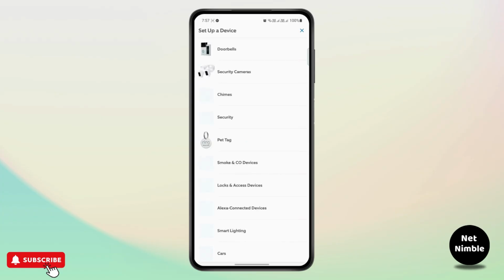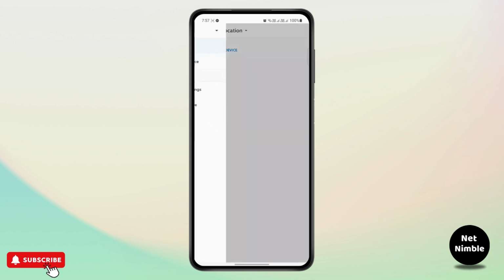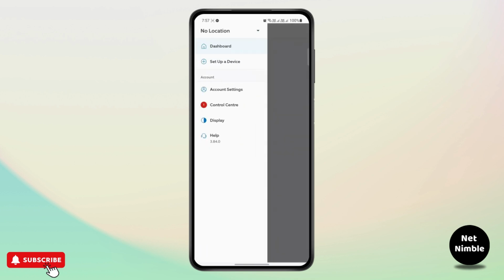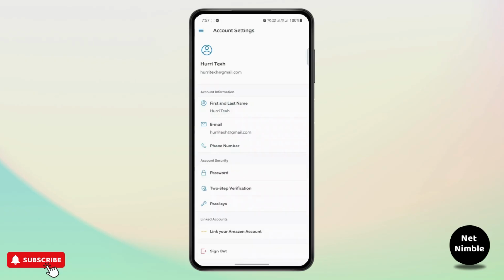How to Change Language in Ring App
Learn how to easily change the language in your Ring app with this step-by-step tutorial. Whether you want to switch to a different language or adjust the language settings, we’ve got you covered!

In this video, you'll discover how to change language in the Ring app and set it to your preferred language. We’ll guide you through accessing language settings and show you how to customize your Ring app’s language options.

Timestamps:
0:00 Introduction
0:20 Step 1: Accessing Language Settings in Ring App
0:45 Step 2: Changing the Language
1:10 Step 3: Adjusting Language Preferences